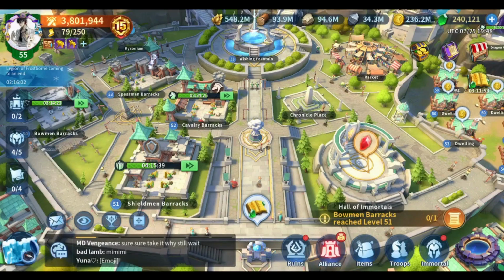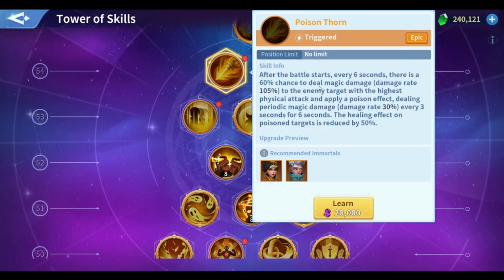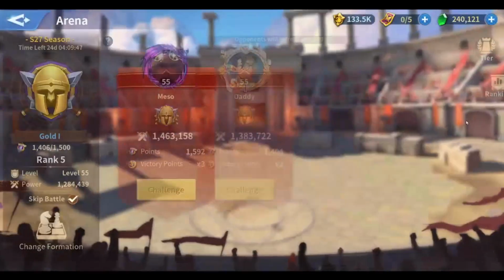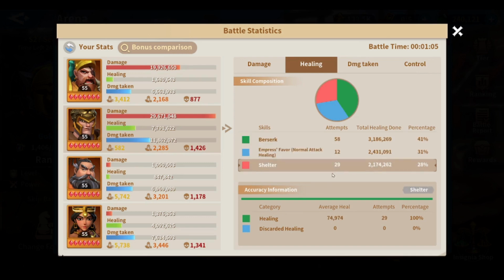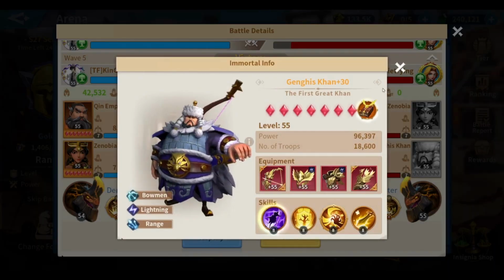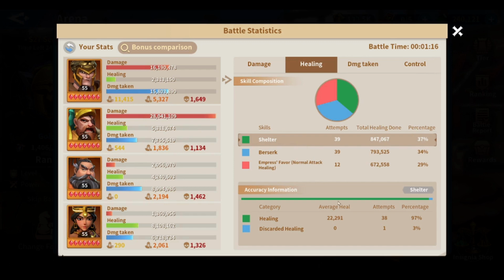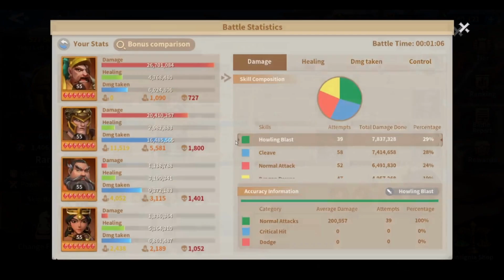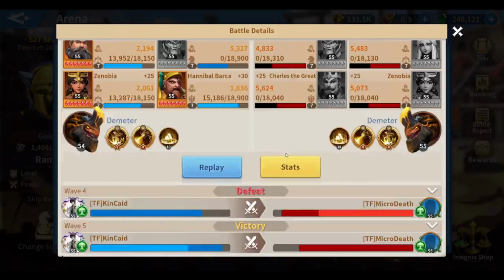How effective is Poison Thorn?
New F2p skill

you wanna join 49? hit me up in discord!